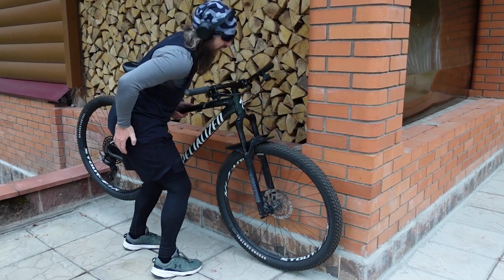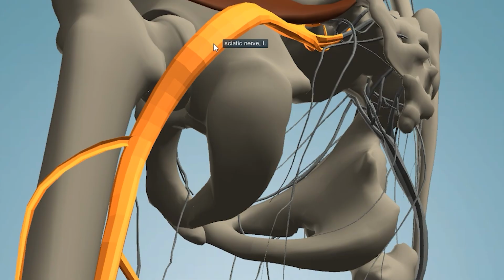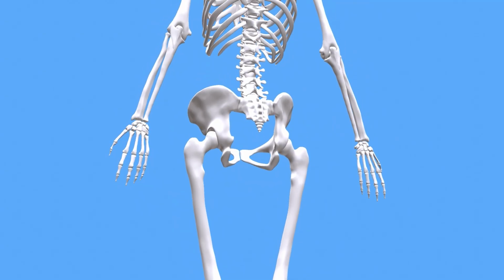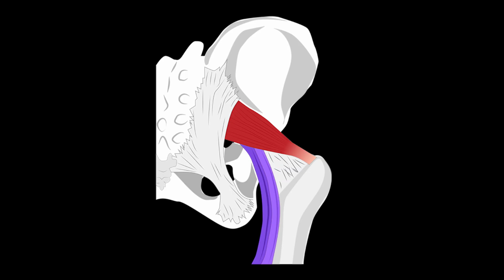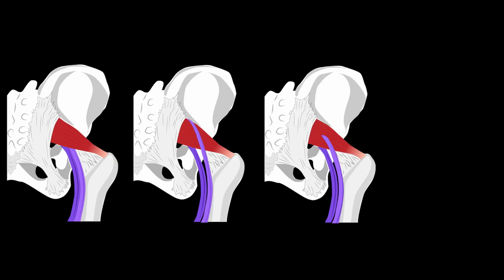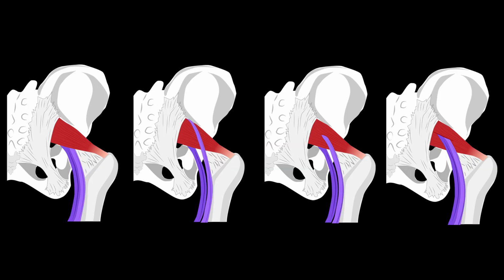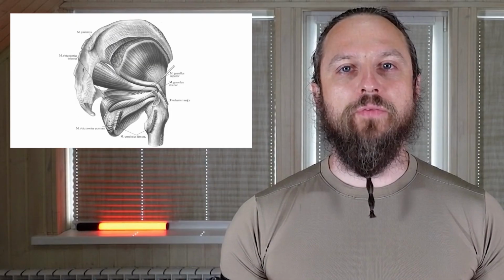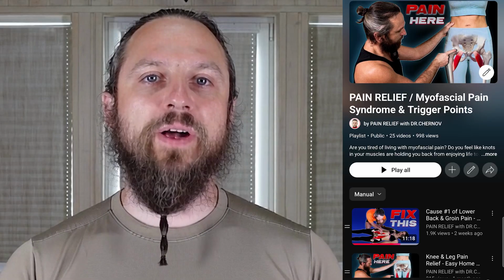UNLOCK Your Piriformis to Stop Sciatica Pain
Struggling with deep buttock pain or sciatica that just won't go away? It might be Piriformis Syndrome. In this video, I will show you how to unlock your piriformis to stop sciatica pain and get lasting relief.

🔥 In this video, you will learn:
• How to distinguish between true Sciatica and Piriformis Syndrome.
• Where the hidden "Trigger Points" are located in your glutes.
• A complete 10-minute stretching routine to release the tension.
• Tips to prevent lower back and hip pain from coming back.

Stop living with a "pain in the butt"! Dr. Chernov is here to help you heal.

👇 TIMESTAMPS:
0:00 - Intro: Is it Sciatica or Piriformis?
0:41 - The Piriformis Muscle & Sciatic Nerve connection
1:40 - Trigger Points: Where the pain hides
2:59 - Top Symptoms of Piriformis Syndrome
4:21 - Pinched Sciatic Nerve explained
5:17 - Effective Treatment Strategy
7:45 - Prevention: Stop the spasms
8:58 - ✅ EXERCISES: Stretch & Release Routine

📝 Key Topics Covered:
The piriformis muscle is a small muscle located deep in the buttock, behind the gluteus maximus. When it gets tight, it can irritate the sciatic nerve, causing pain, numbness, and tingling down the leg—often misdiagnosed as a disc issue.
We will cover deep glute pain relief, how to fix sacrum pain, and specific exercises for tailbone pain relief. Whether you have pain when sitting, driving, or walking, these techniques will help release glute knots and restore mobility.